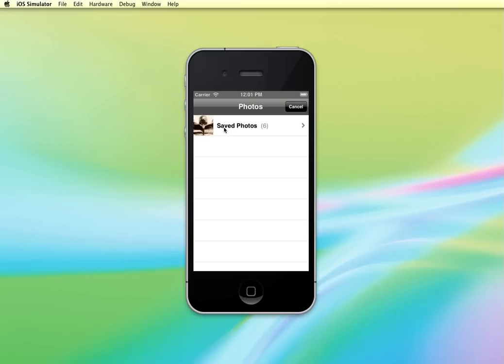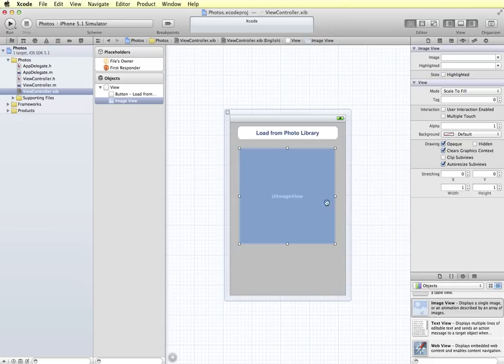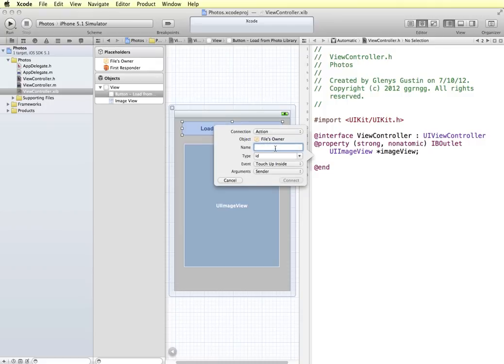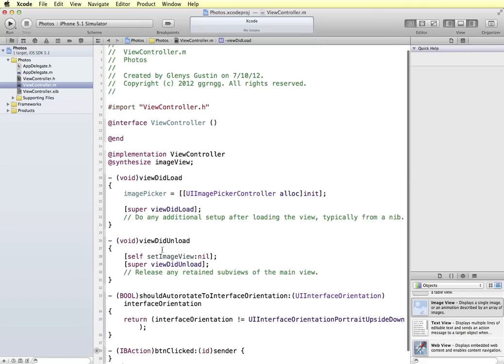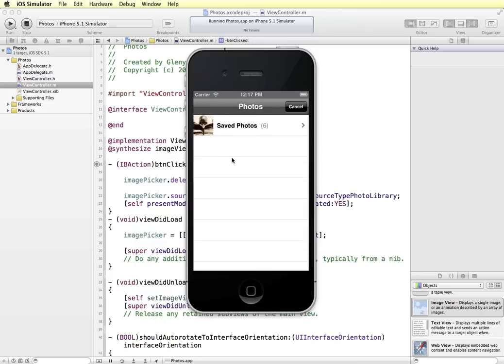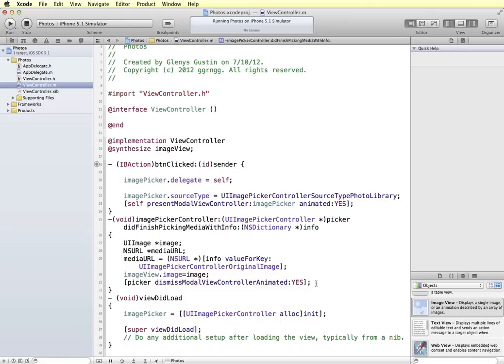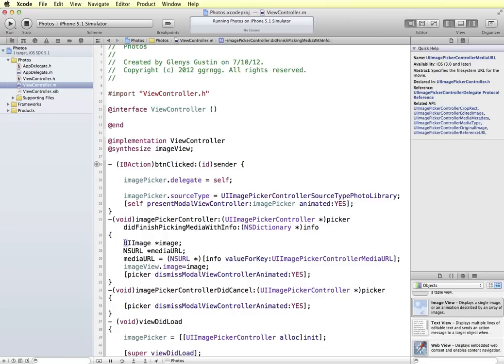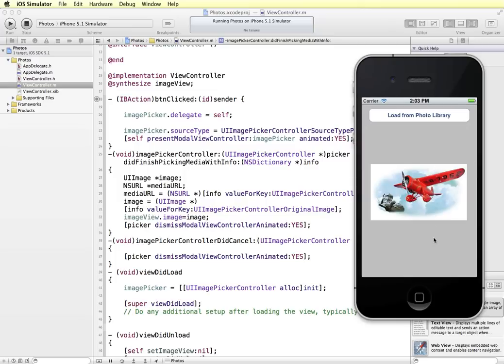iOS 5 - Accessing the Image Picker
This tutorial demonstrates how to open the Camera Roll using the ImagePicker, select an image and bring it into your app.